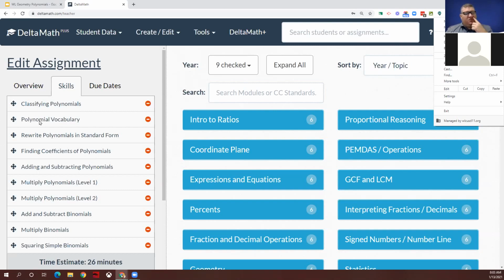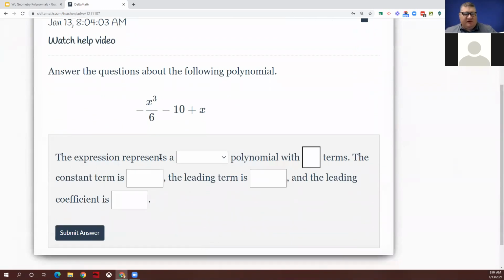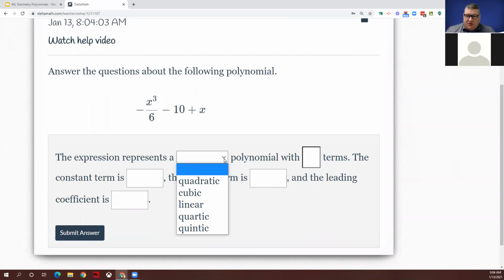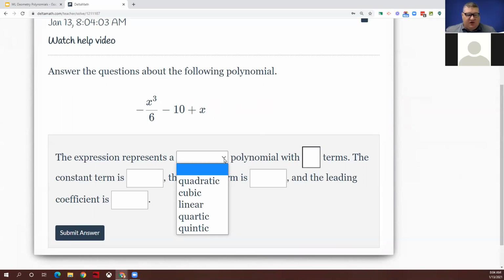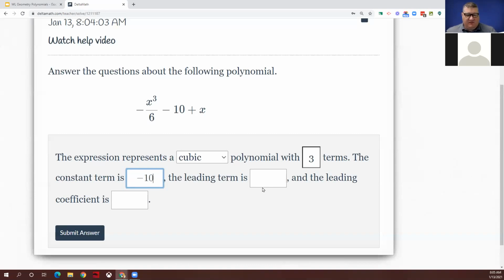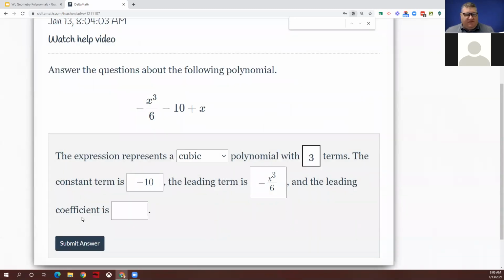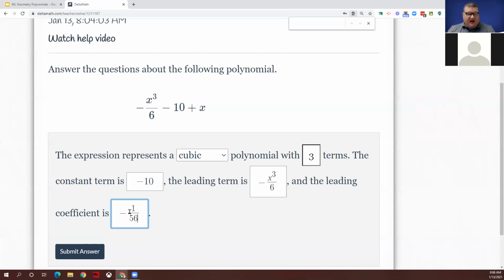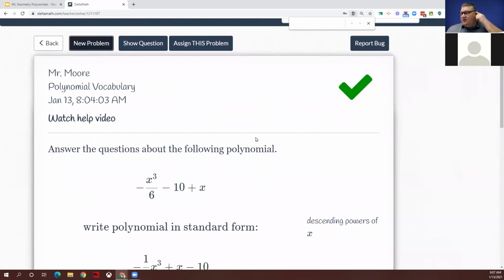Geometry jan13 Zoom